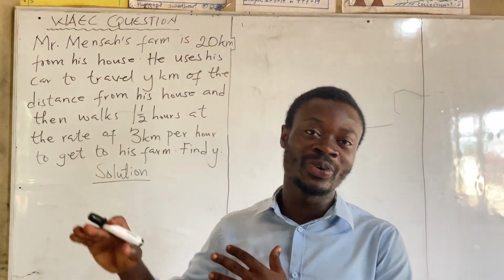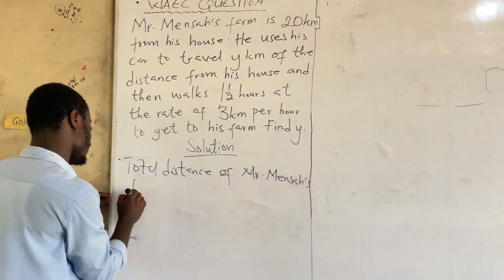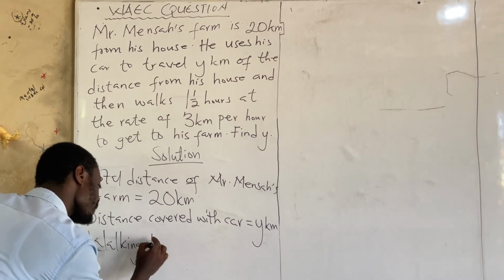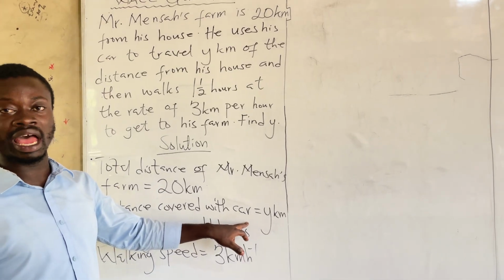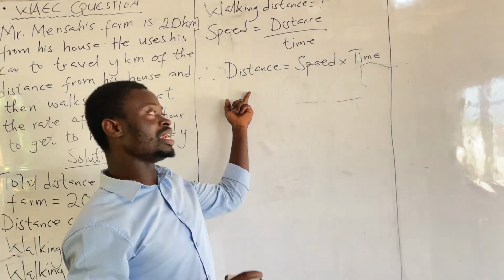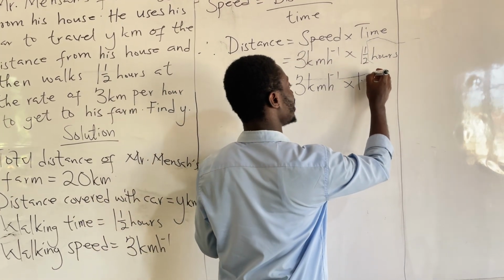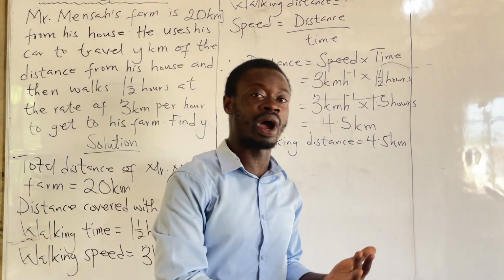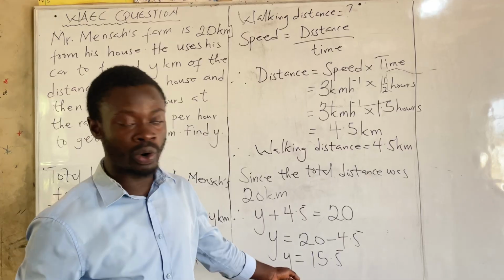Calculating Speed, Distance & Time | Mr. Mensah’s 20km Farm Journey Explained with Maths!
In this video, we break down a real-life math problem involving Mr. Mensah's journey to his farm, which is 20 kilometers away from his house. We’ll explore how to calculate *speed*, *distance*, and *time*, using simple formulas and easy steps. Whether you're preparing for exams or just want to understand how math applies to everyday life, this lesson is perfect for you!